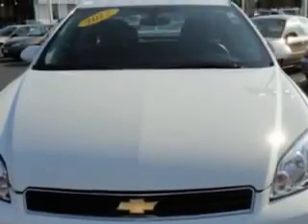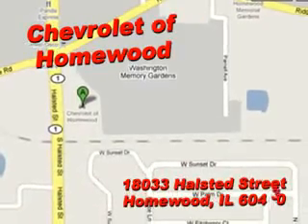Chevrolet Impala, Chevrolet of Homewood- Homewood, IL 60430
Chevrolet Impala, Chevrolet of Homewood check out this Summit White 2012 Chevrolet Impala, equipped with a 6 Cyl. engine and an automatic transmission with 16,908 miles. enjoy an impressive 30 miles to the gallon on this great car with features like single cd player, power seat, dual air bags, side impact air bags, alloy wheels, Tire Pressure Monitoring System, on steering wheel audio and cruise controls, remote ignition system, rear bench seat, and much more. Enjoy the drive and have peace of mind in this 2012 Chevrolet Impala. see us at Chevrolet of Homewood today!

miles- 16,908

vin- 2G1WG5E39C1166802

18033 Halsted ST.